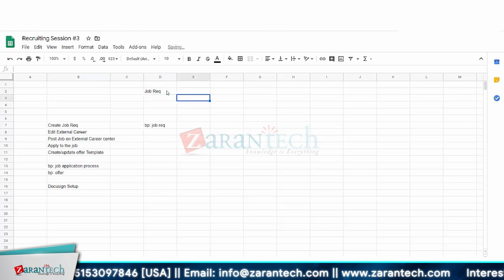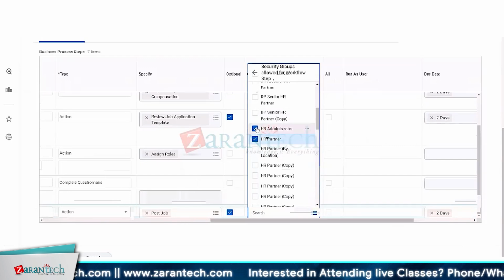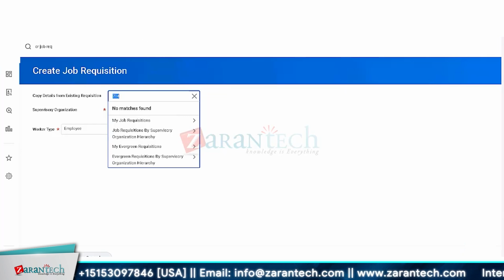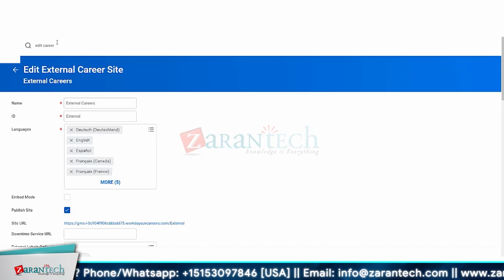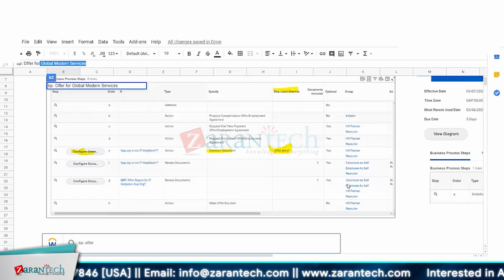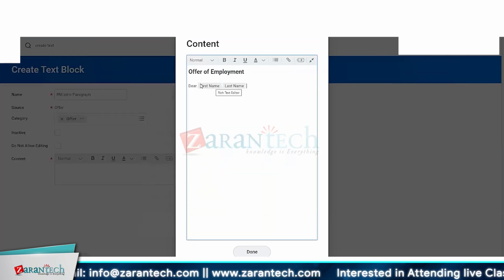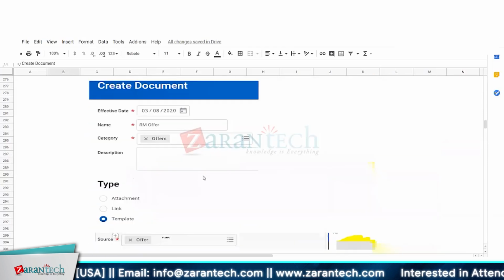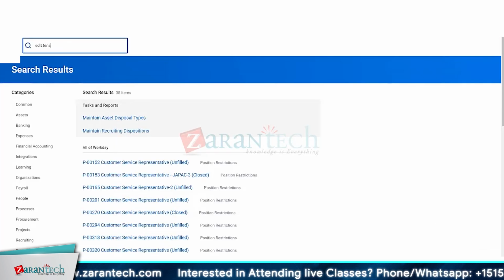Job Requisitions and Career Sites in Workday HCM | ZaranTech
In this video on "Job Requisitions and Career Sites in Workday HCM," we are going to learn about managing job requisitions and optimizing career sites within Workday Human Capital Management. We'll cover how to create and track job requisitions, configure requisition templates, and effectively use career sites to attract top talent.

✅ What is Job Requisitions and Career Sites in Workday HCM?
Job Requisitions and Career Sites in Workday HCM are integral components of the recruitment and hiring process. They help organizations efficiently manage job openings and attract potential candidates. Here's an overview of each:

👉 Assessments
👉 Lab Documents
👉 eBooks
👉 Certification Guides
👉 Configuration Docs
👉 Cheat Sheet